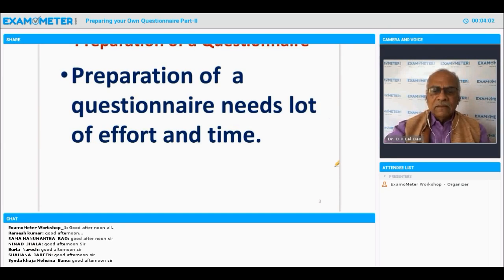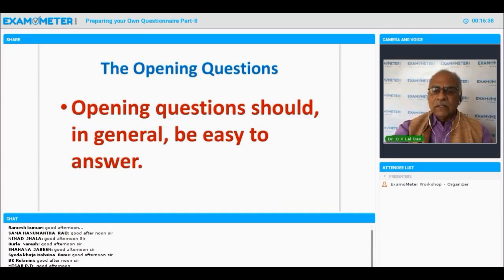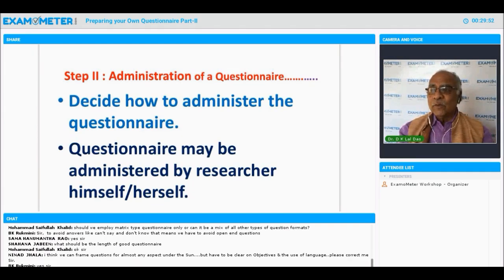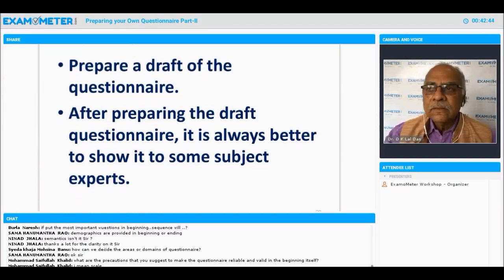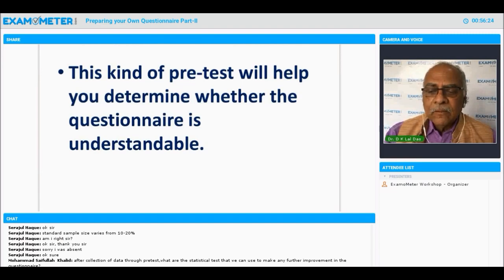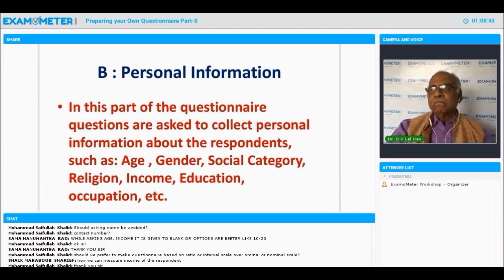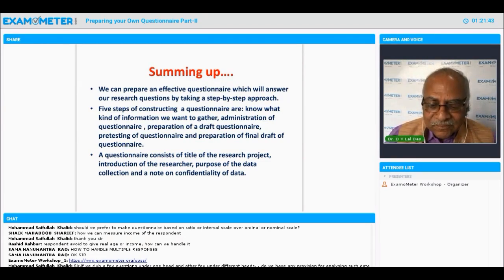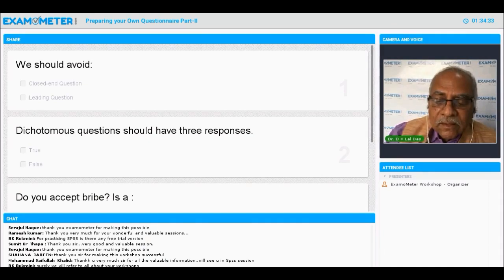Preparing your own Questionare Part-1 | Research Methodology Webinar | Examometer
Hi Everyone,
We are back again with another Research Methodology Video.
Do you have any upcoming research project or paper that you need to work on? don't worry we are here to guide you in smoothen your ongoing research.
Here is the new webinar conducted by Examometer on Preparing Of your own Questionnaire Part-2.